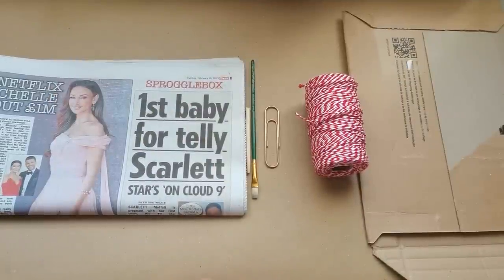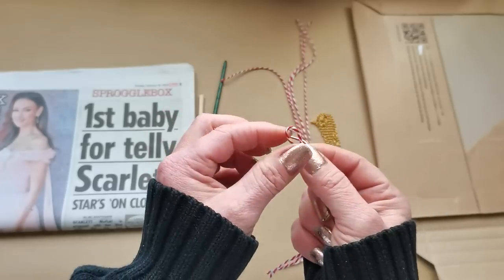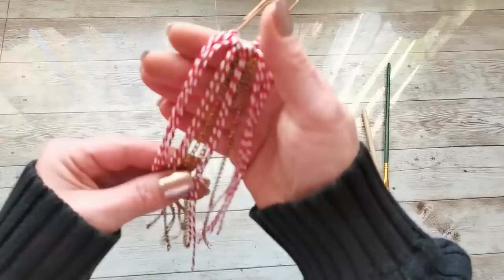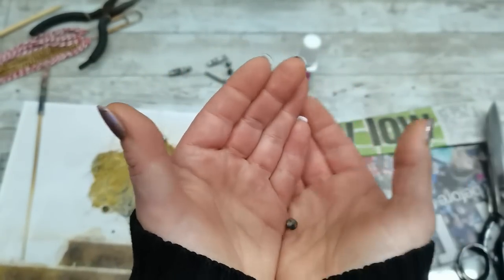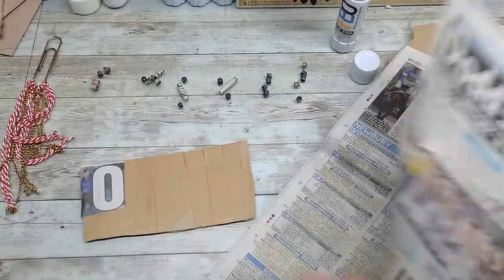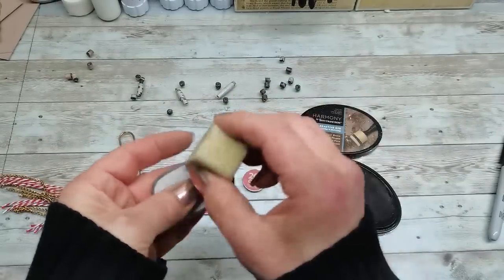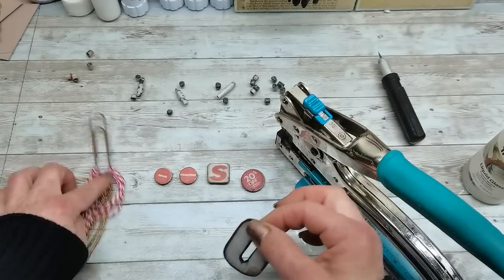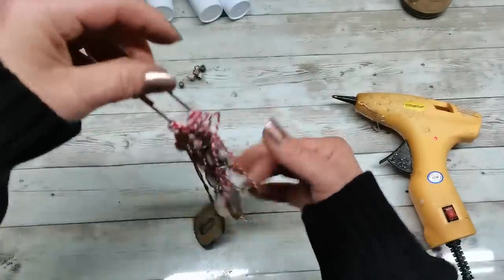Made from NEWSPAPER the100dayproject Day 2 Paper clip dangle